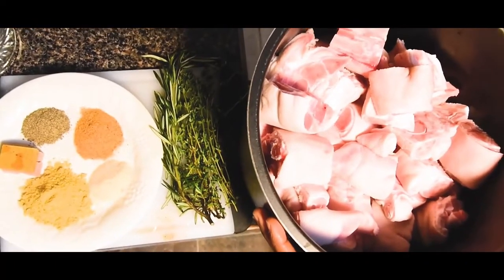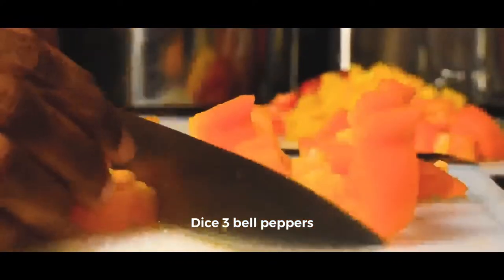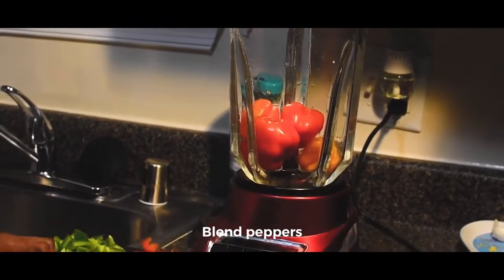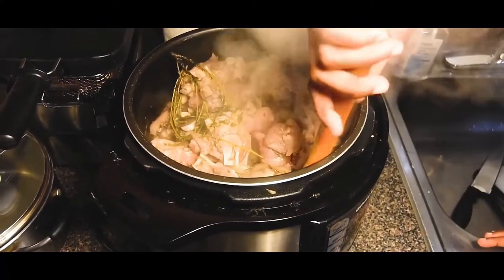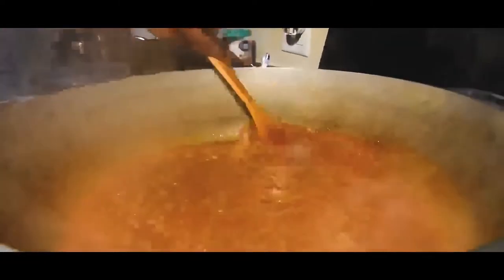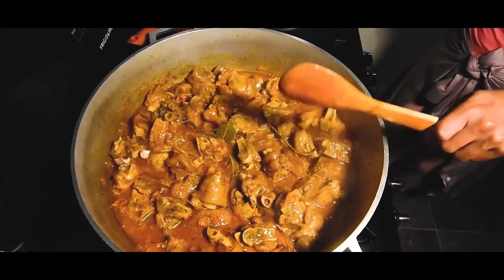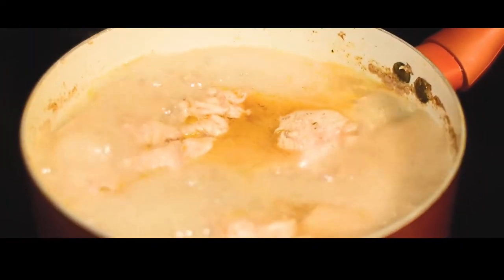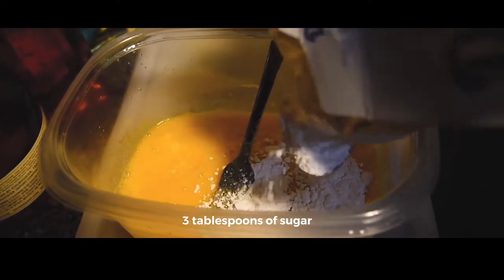Pig feet Stew and Chicken Cornbread. cornbread made with chicken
Hi! This is cooking Gone wild! I’m a Youtuber with a focus on providing cooking recipes from different parts of the World. Giving our viewers the opportunity to watch and learn great recipes from other Countries and their dishes. We all are now one big World community.
It is because of you that we are here.